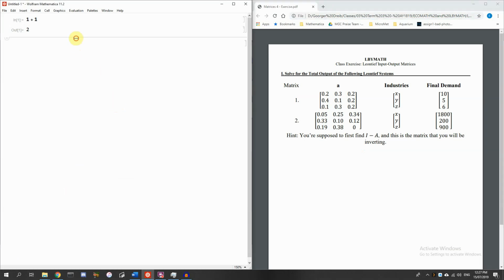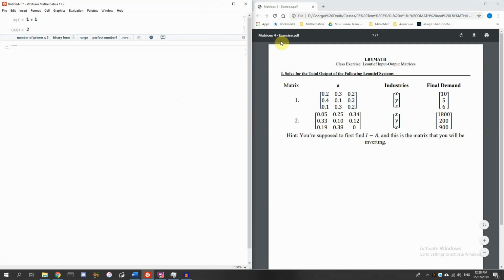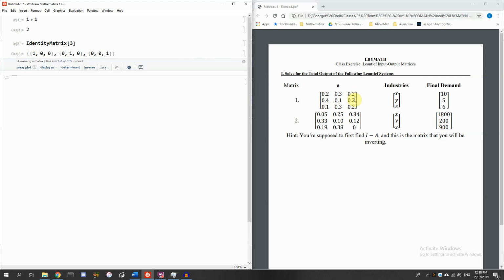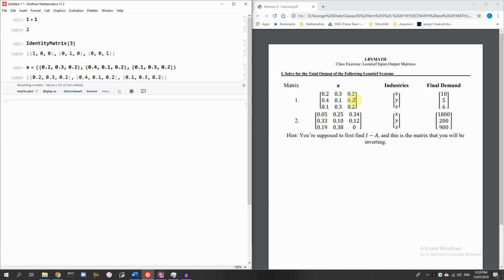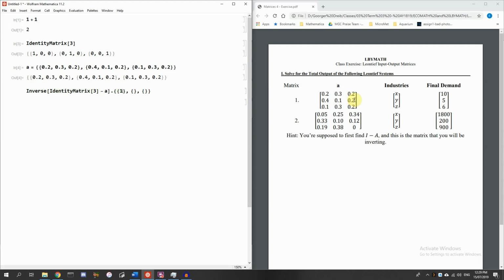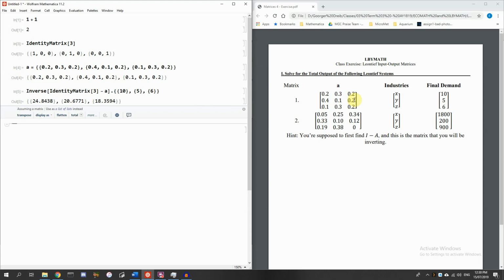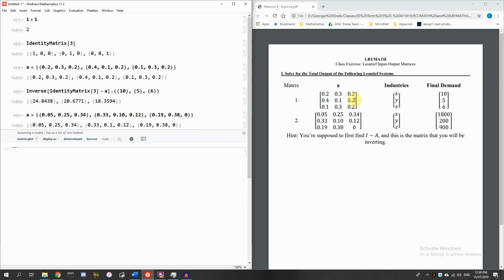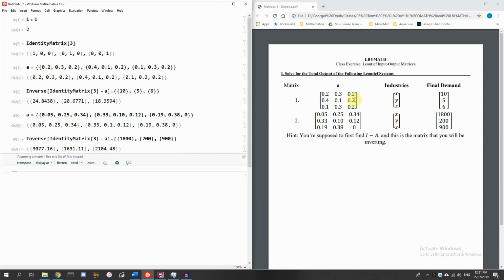LBYMATH Lecture 3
Please answer Exercise 4 along with the Seatwork 4!